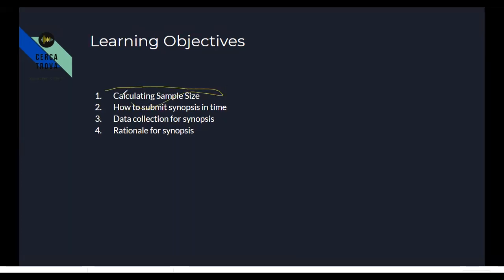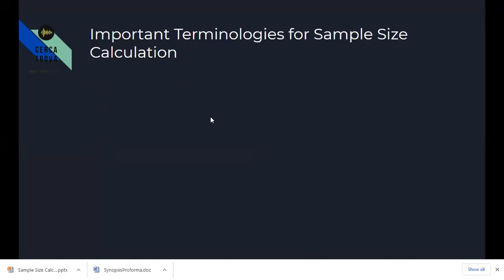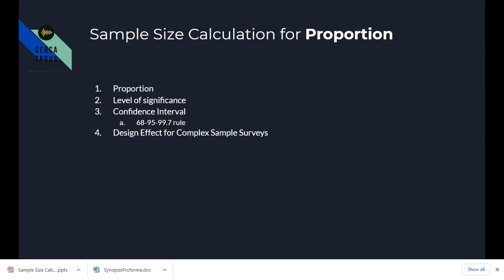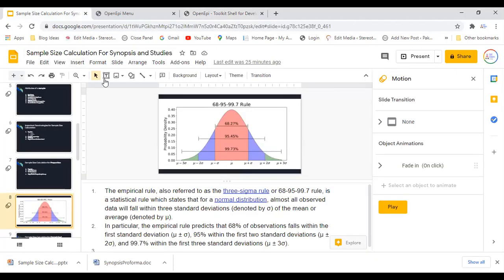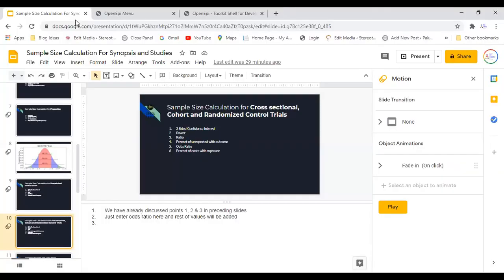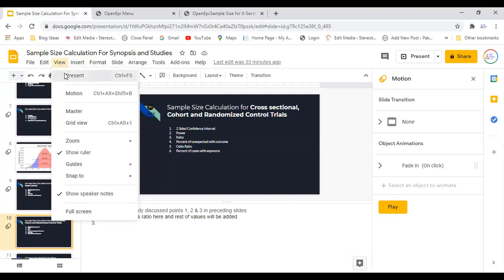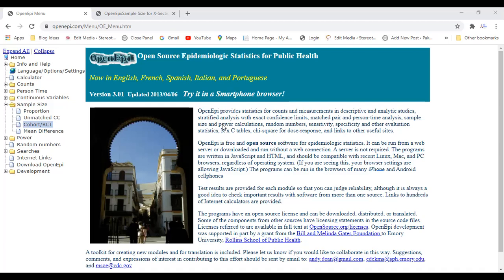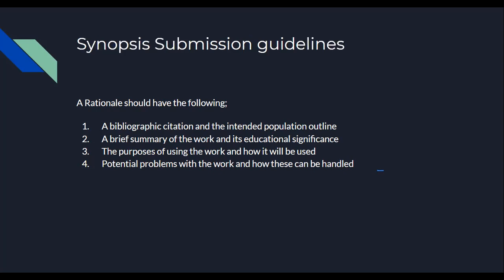Sample Size Calculation using OpenEpi Calculator | AUPSP Research Initiative | Video 3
Sample size calculation is one of the fundamentals of starting a research. A correct sample size saves time, money and effort.
In this video, I have explained various terminologies and have shown the easiest way to calculate sample size for Proportions, un-matched case control studies, quasi experimental studies, cohorts, cross-sectional studies and randomized controlled trials using OpenEpi calculator.